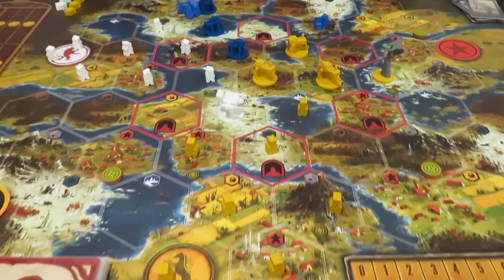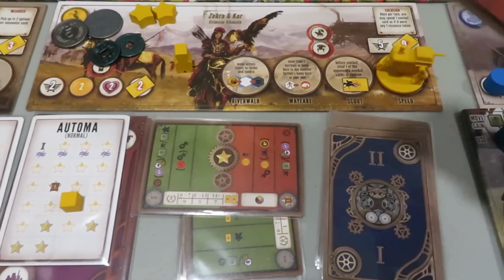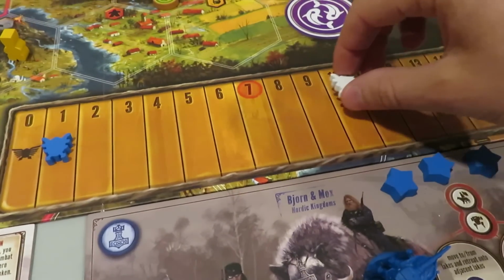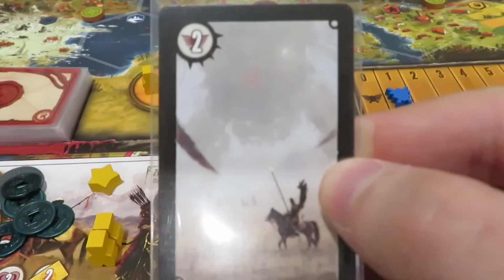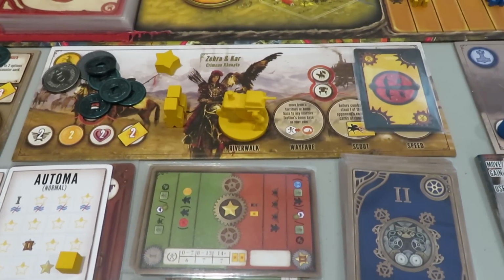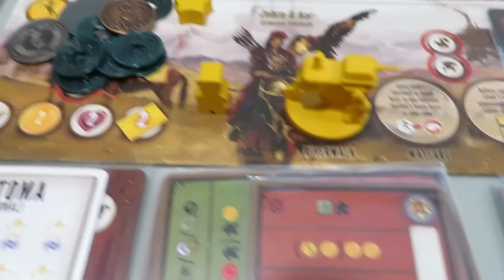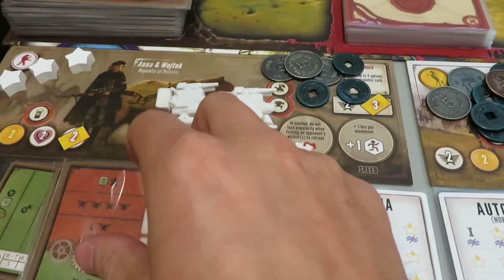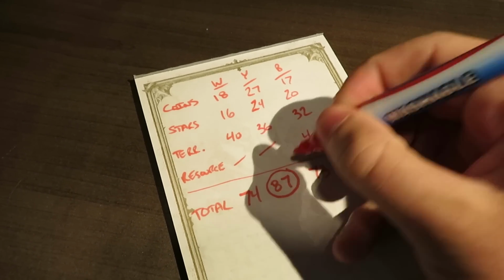Scythe | Solo Playthrough | How To Play | Solo Automa | Finale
All good things must come to an end! Join me for the finale against two Automa controlled factions in Scythe by Jamey Stegmaier and published by Stonemaier Games!

Encounter Tokens and Large Action Markers come from MeepleSource!

"It is a time of unrest in 1920s Europa. The ashes from the first great war still darken the snow. The capitalistic city-state known simply as “The Factory”, which fueled the war with heavily armored mechs, has closed its doors, drawing the attention of several nearby countries.

Scythe is an engine-building game set in an alternate-history 1920s period. It is a time of farming and war, broken hearts and rusted gears, innovation and valor. In Scythe, each player represents a character from one of five factions of Eastern Europe who are attempting to earn their fortune and claim their faction's stake in the land around the mysterious Factory. Players conquer territory, enlist new recruits, reap resources, gain villagers, build structures, and activate monstrous mechs.

Each player begins the game with different resources (power, coins, combat acumen, and popularity), a different starting location, and a hidden goal. Starting positions are specially calibrated to contribute to each faction’s uniqueness and the asymmetrical nature of the game (each faction always starts in the same place).

Scythe gives players almost complete control over their fate. Other than each player’s individual hidden objective card, the only elements of luck or variability are “encounter” cards that players will draw as they interact with the citizens of newly explored lands. Each encounter card provides the player with several options, allowing them to mitigate the luck of the draw through their selection. Combat is also driven by choices, not luck or randomness.

Scythe uses a streamlined action-selection mechanism (no rounds or phases) to keep gameplay moving at a brisk pace and reduce downtime between turns. While there is plenty of direct conflict for players who seek it, there is no player elimination.

Every part of Scythe has an aspect of engine-building to it. Players can upgrade actions to become more efficient, build structures that improve their position on the map, enlist new recruits to enhance character abilities, activate mechs to deter opponents from invading, and expand their borders to reap greater types and quantities of resources. These engine-building aspects create a sense of momentum and progress throughout the game. The order in which players improve their engine adds to the unique feel of each game, even when playing one faction multiple times."

Add a Rolling Solo microbadge for BoardGameGeek and let your friends know you roll solo!

Any contributions received are invested back into the channel. Thank-you!